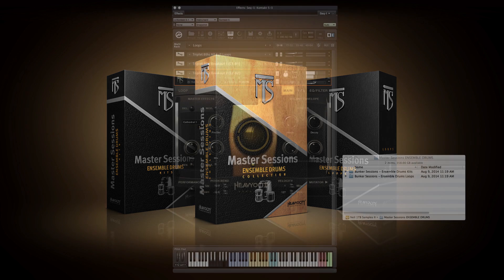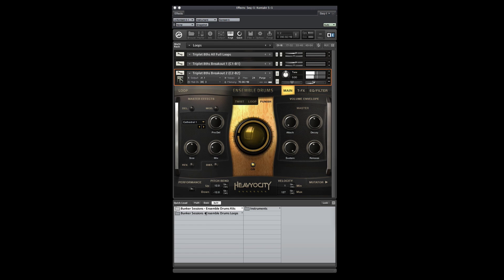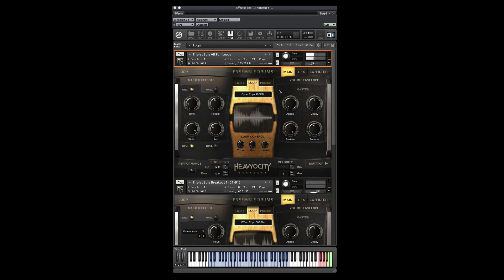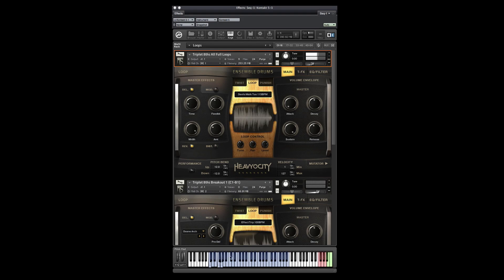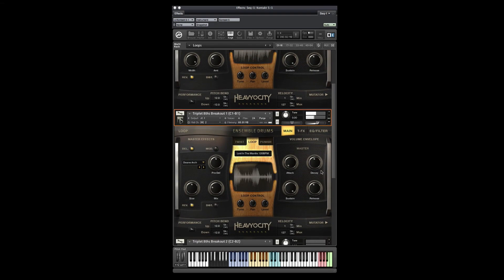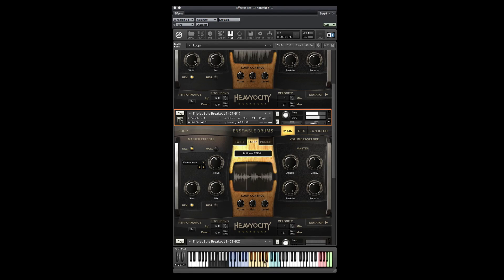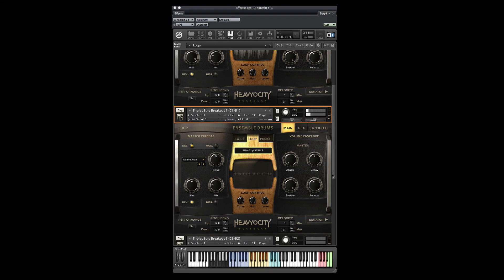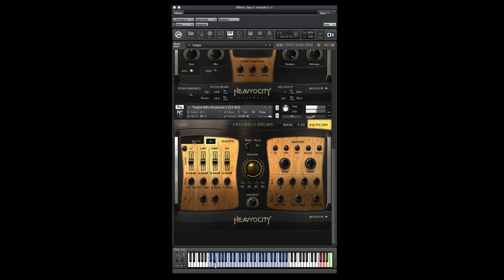Ensemble Drums Collection - Loops | Heavyocity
Explore the Loops preset menu contained in Master Sessions: Ensemble Drums Collection. With over 300 tempo-synced phrases arranged in menu and single loop presets, the Loop combinations become limitless.

Video Contents:
0:00 – Intro
0:47 – Full Loops
1:29 – Breakout Menu
2:25 – Sound Shaping Controls
2:55 – MS Ensemble Drums Available Now
2:59 – Subscribe!